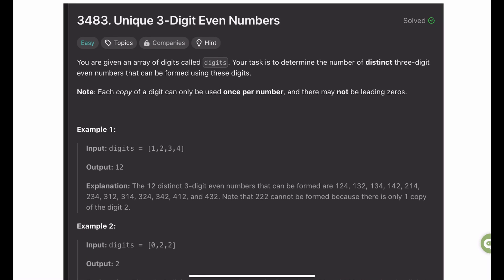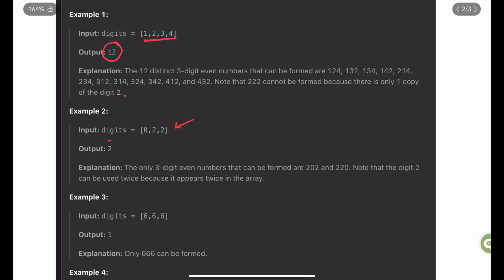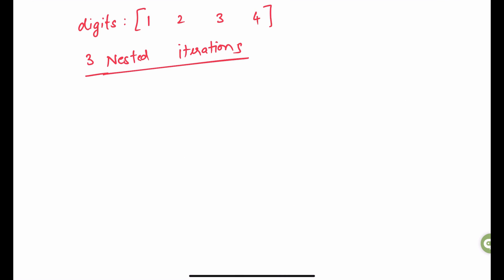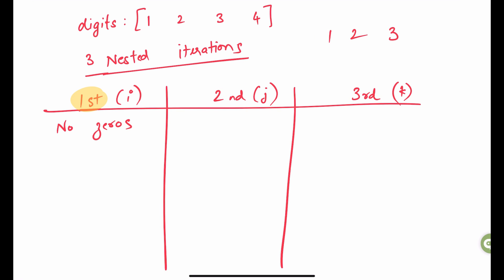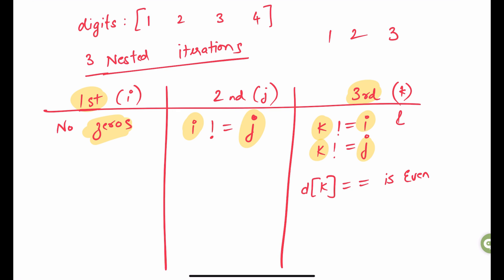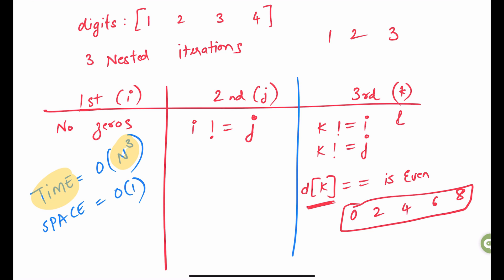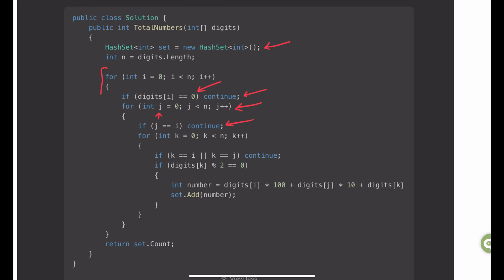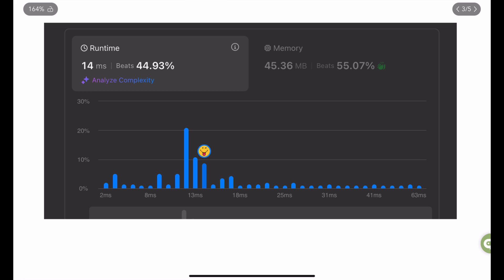LeetCode 3483: Unique 3-Digit Even Numbers | C# Solution | Array & HashSet Approach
📝 In this video, we'll solve LeetCode's "Count Valid Numbers" problem using C#. Learn how to generate all possible unique 3-digit even numbers from given digits!

🎯 Problem Difficulty: Easy
⏱️ Time Complexity: O(1)
💾 Space Complexity: O(1)

📋 Chapters:
00:00 - Problem statement
01:17 - Understanding the approach
01:52 - Understanding the constraints
02:48 - Big O Notation Explained
03:12 - C# Solution walk-through

🔍 Key Concepts Covered:

    Number Generation
    HashSet Usage
    Digit Combinations
    Even Number Properties
    C# Implementation

💡 We'll cover:

    Generating valid numbers
    Handling duplicates
    Sorting requirements
    Efficient implementation
    Edge case handling

🎓 Perfect for:

    C# developers
    Number problems
    Interview preparation
    Basic algorithms

💻 Prerequisites:

    C# basics
    HashSet understanding
    Number manipulation